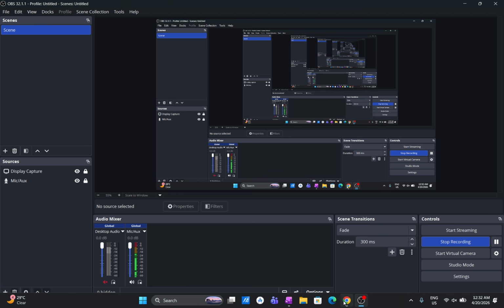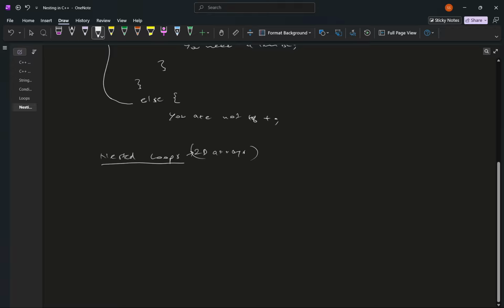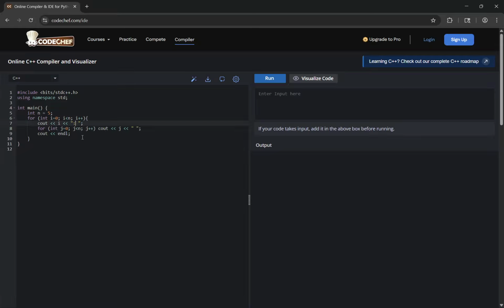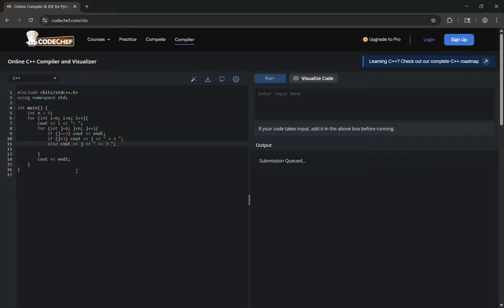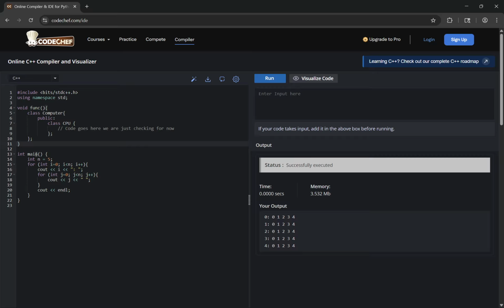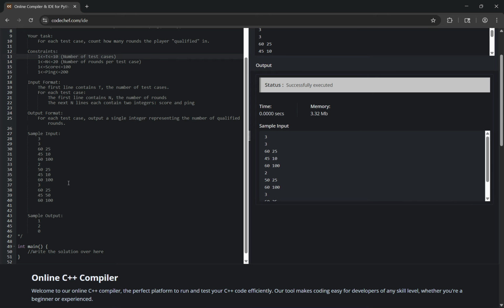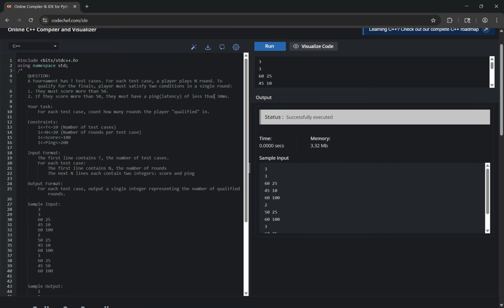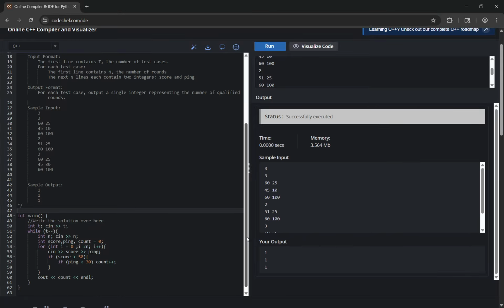DSA in C++ – Lecture 8 | Nesting in C++ @CourseSeeded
Today is the eighth lecture of free course in DSA. In today's lecture we learned about nesting in C++.

💡 What you’ll learn in this lecture:
👉 Understanding nested if statement
👉 Understanding nested loops
👉 Understanding nested classes and structures
👉 Understanding combined nesting